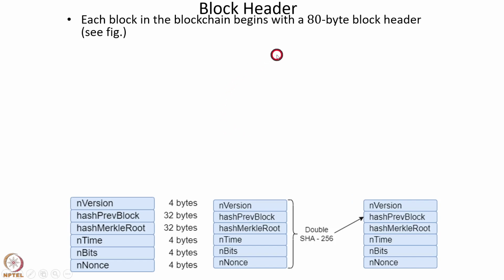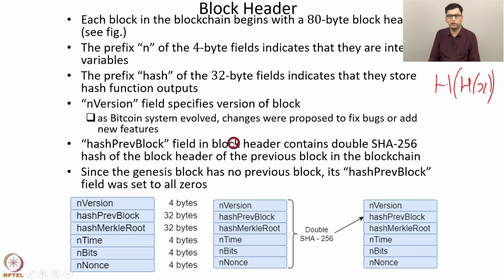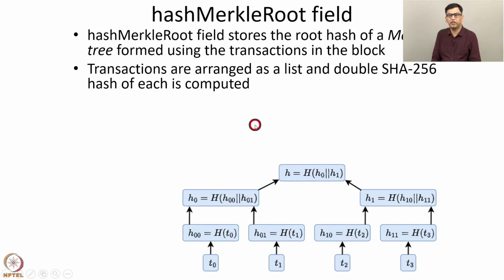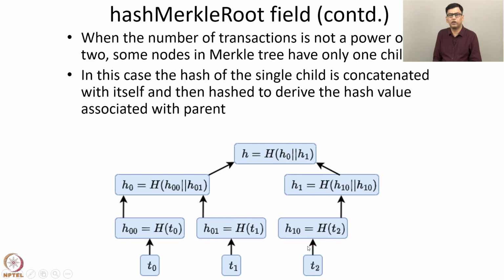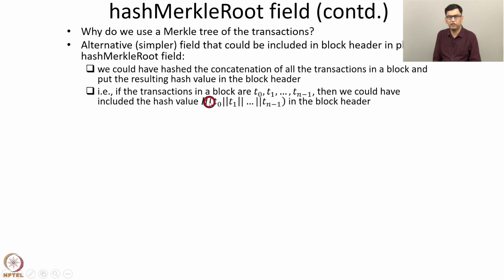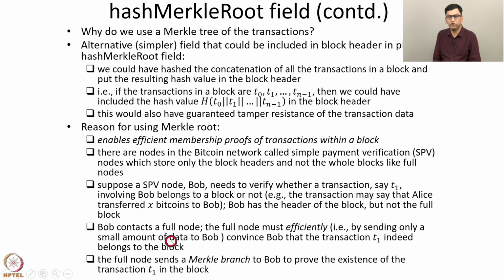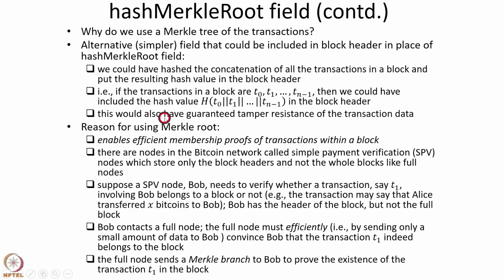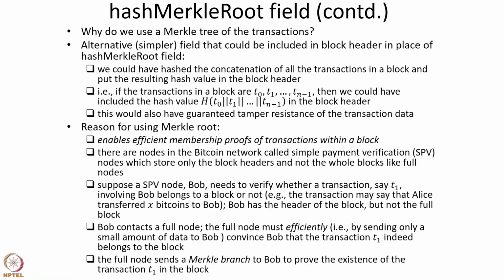Week 11 : Lecture 62 : The Bitcoin Cryptocurrency: Part 2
Lecture 62 : The Bitcoin Cryptocurrency: Part 2